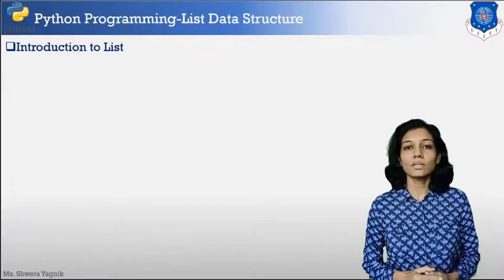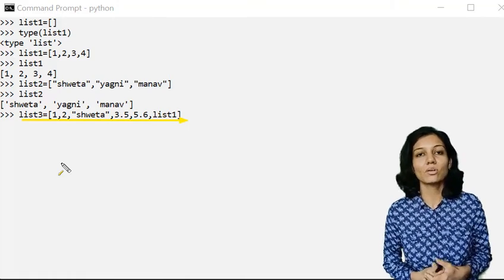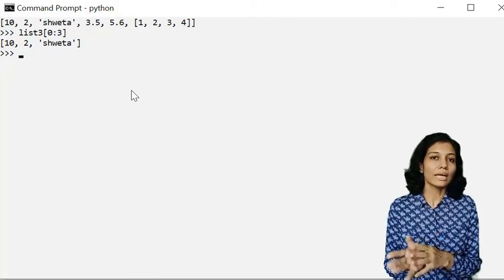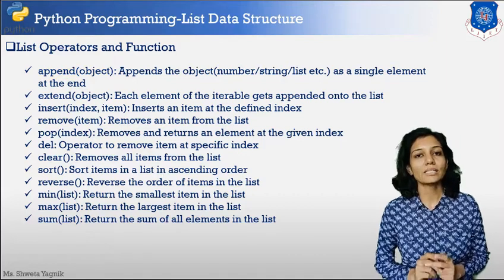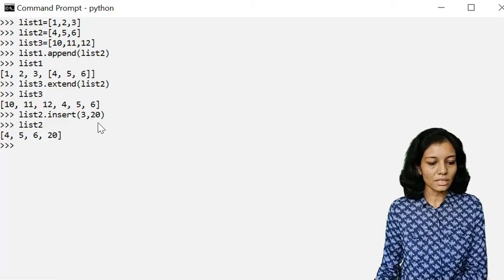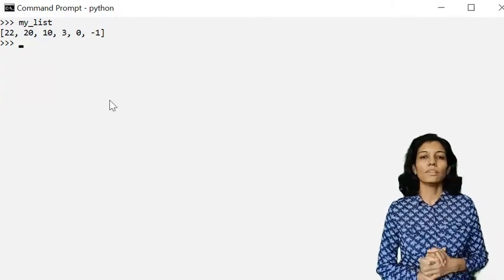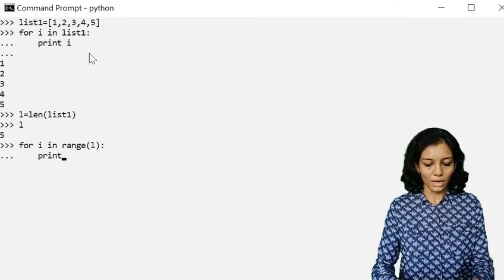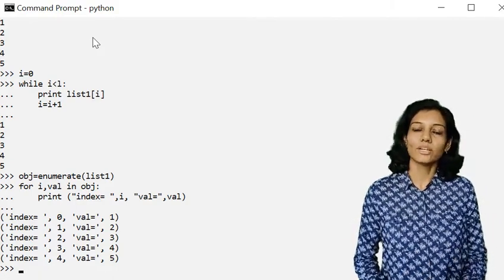Lec-10_List | Python For Data Science | Computer Engineering